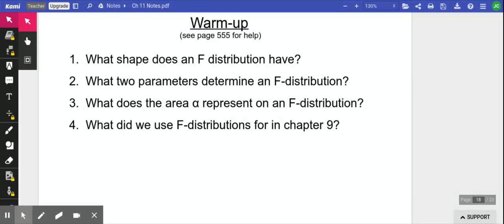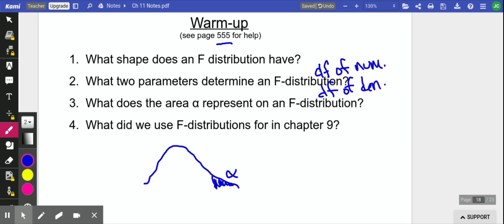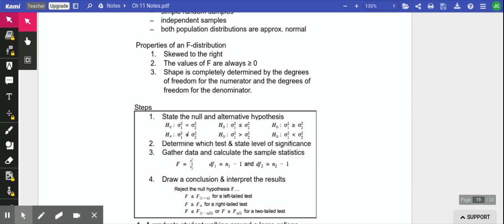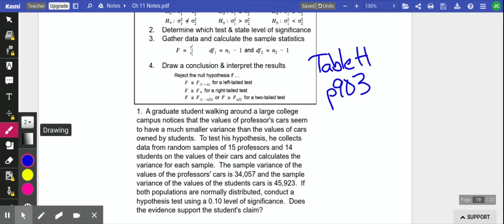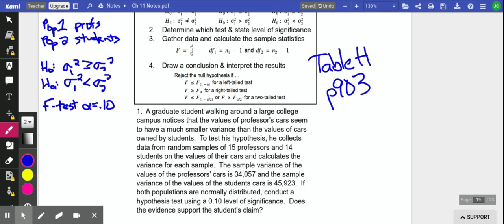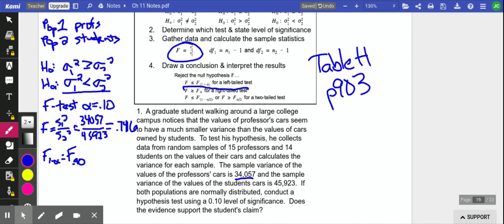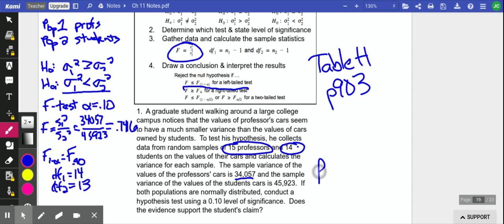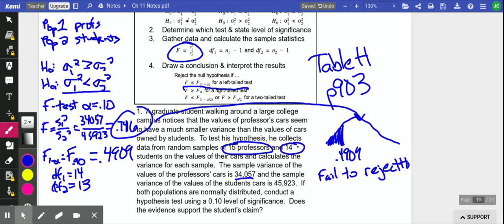Stats 11.5 Clip #1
Hypothesis Testing on 2 Population Variances